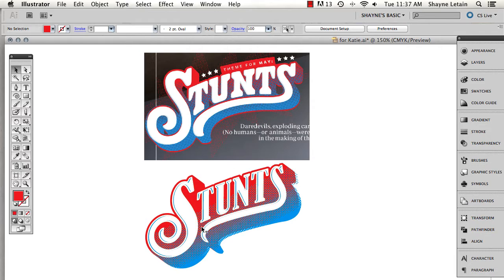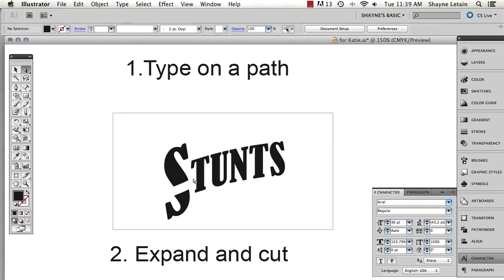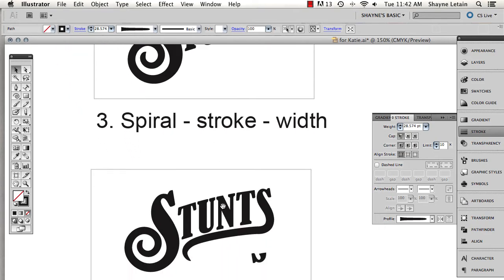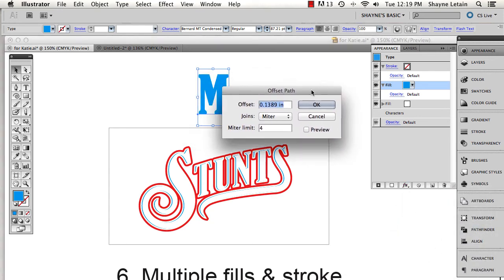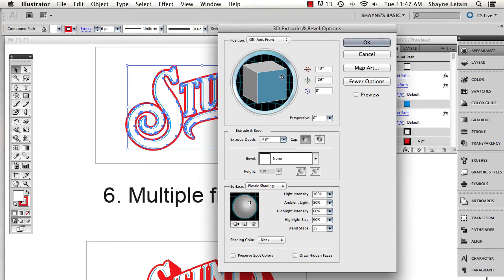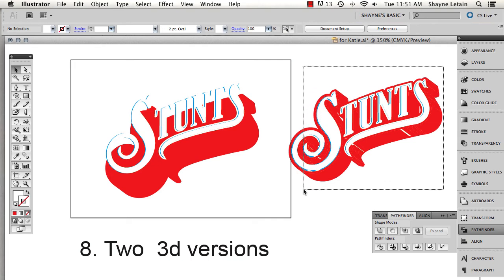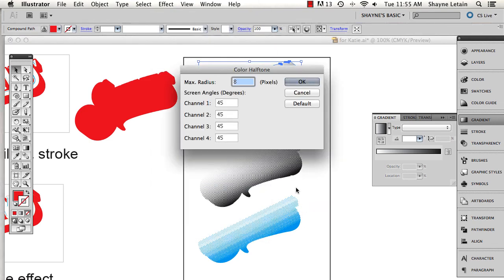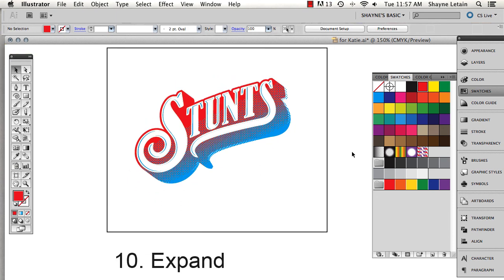Stunts for Katie